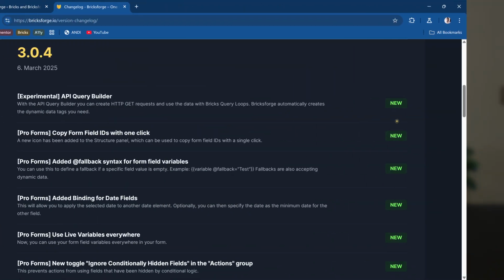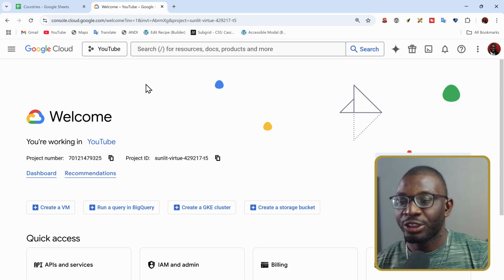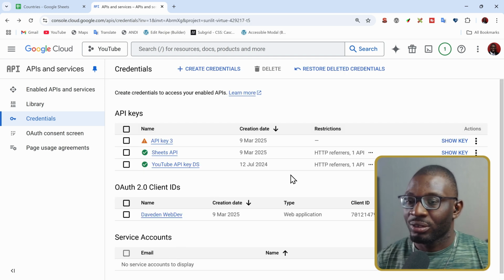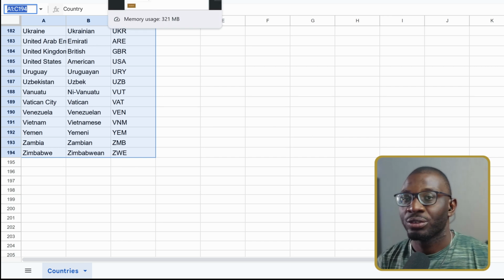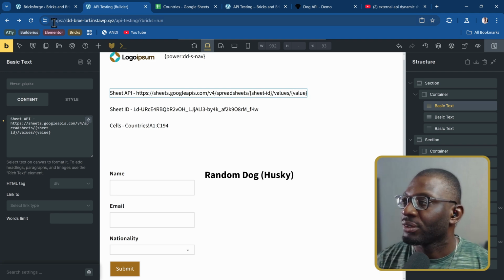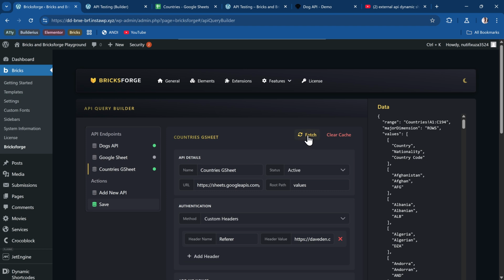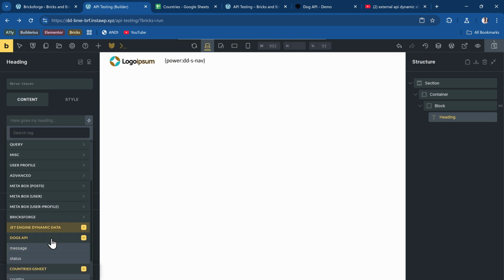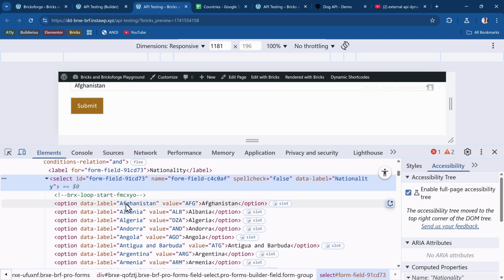How to get Google Sheets Data using BricksForge API Query Builder?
Learn how to use the new API Query Builder introduced in BricksForge 3.0.4 to integrate data from external API sources like Google Sheets into your Bricks website.

► Timestamp ◄
00:00 - Introduction to BricksForge API Query Builder
00:31 - The API examples
01:08 - Link to Previous Tutorial using Dynamic Shortcodes
01:25 - Create Google Sheets API Credentials in Google Cloud Console
04:06 - Setting Up Your Google Sheet & Getting Sheet ID
04:50 - Building the API Query Structure in Bricksforge
06:41 - Configure the BricksForge Query Builder Step-by-Step
10:34 - Implementing API Data in Bricks Builder Interface
12:32 - Create Dynamic Select Fields in Pro Forms with API Data
13:57 - Like, share, comment and subscribe!